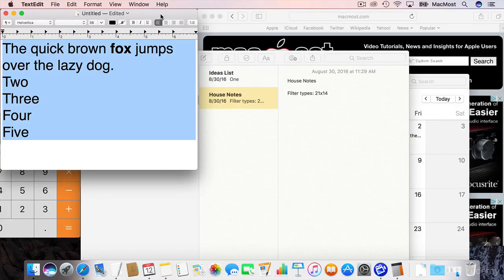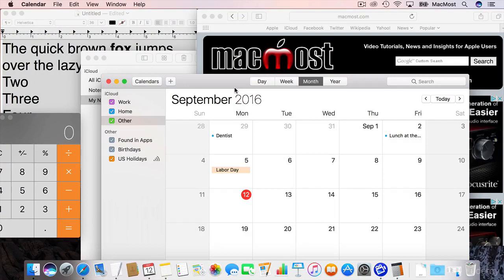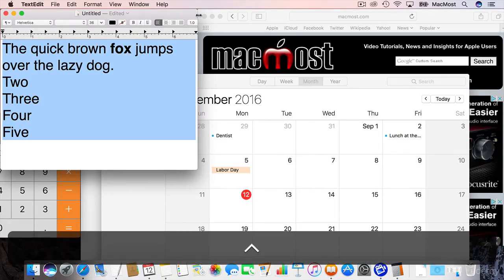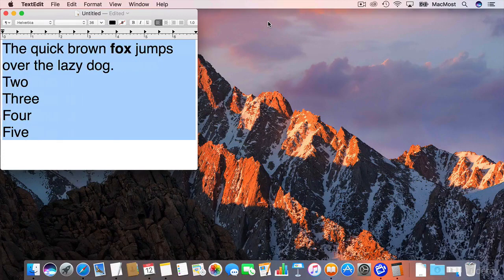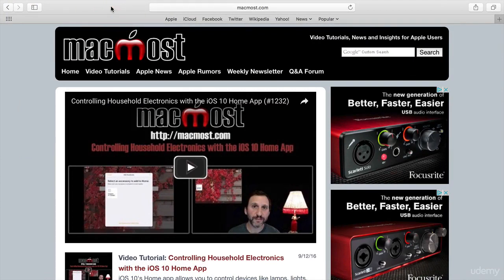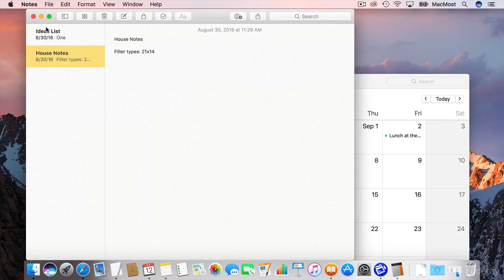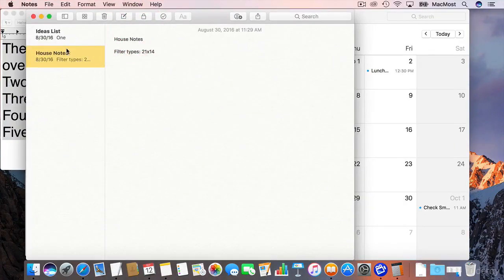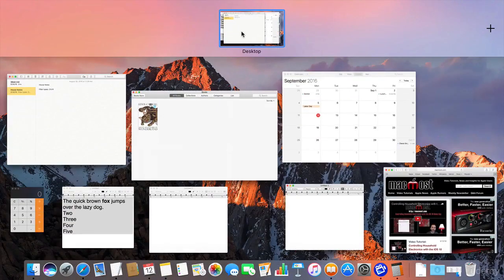The Guide to macOS Sierra / High Sierra : Mission Control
The Guide to macOS Sierra / High Sierra
Learn How to Use Your Mac